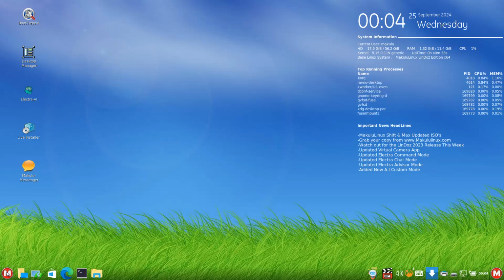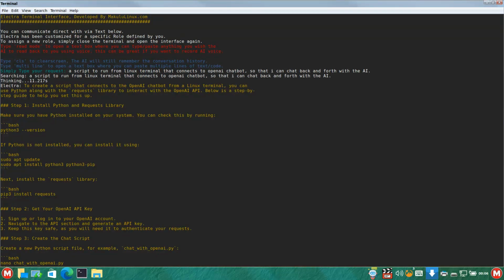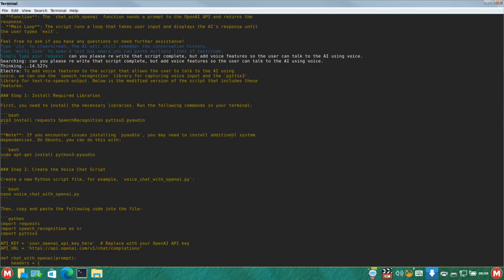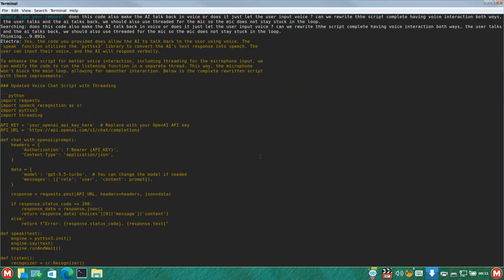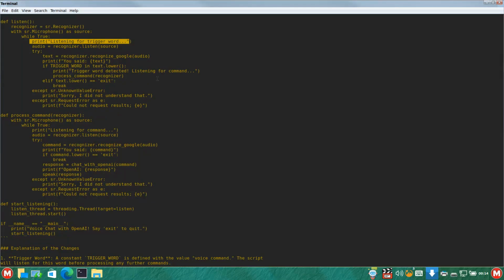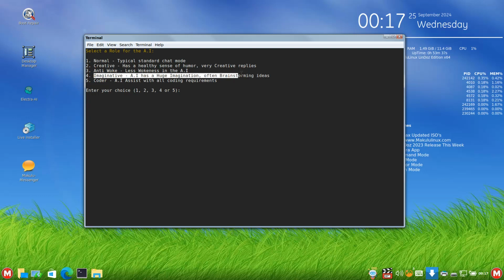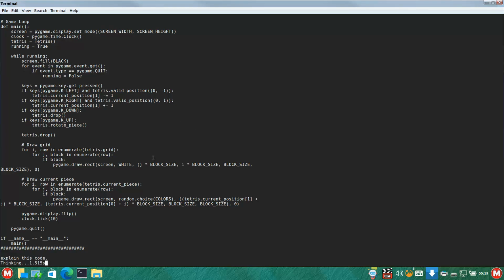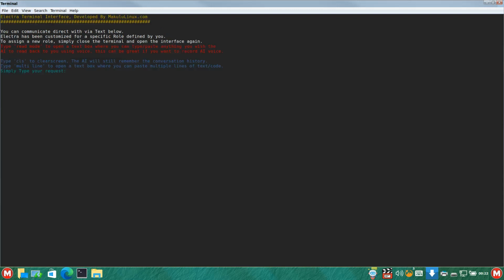The Ultimate Linux AI Coder - Electra